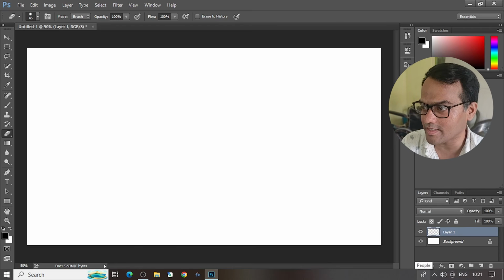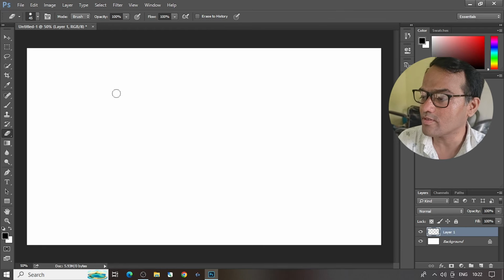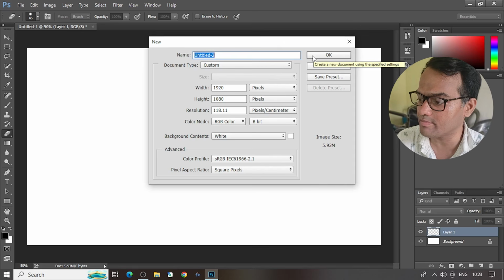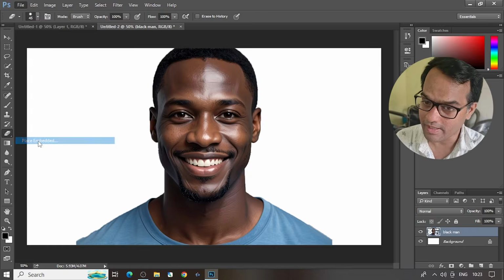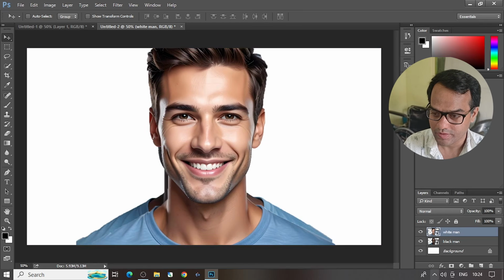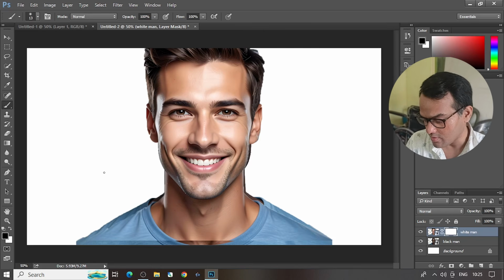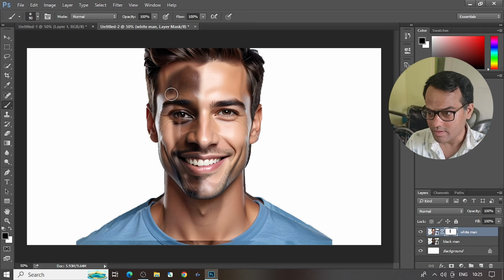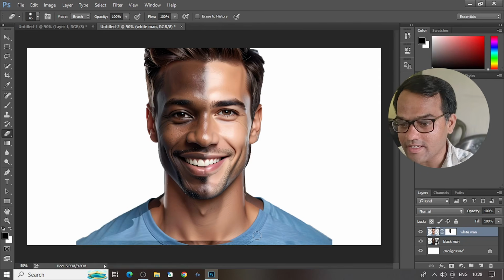Hello guys this is turban from Rupnaryanpur todays tutorial is Photoshop merge 2 faces in 1 manually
Here , I show you guys the technique how to merge 2 separate photo into 1  without using Modern AI tool but manually